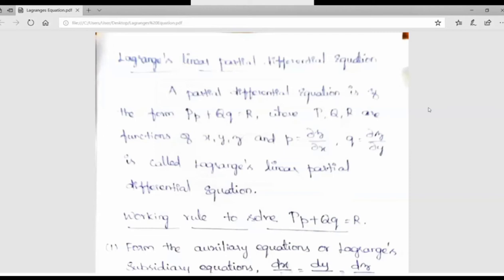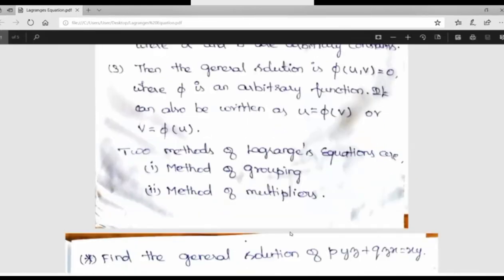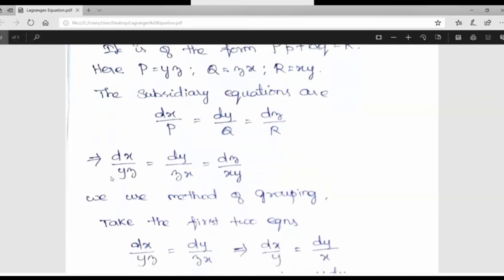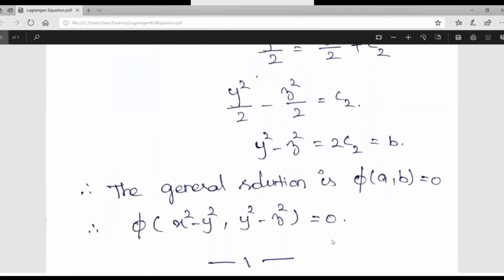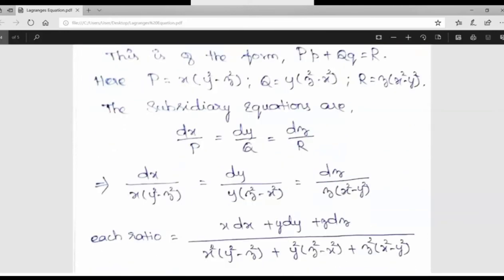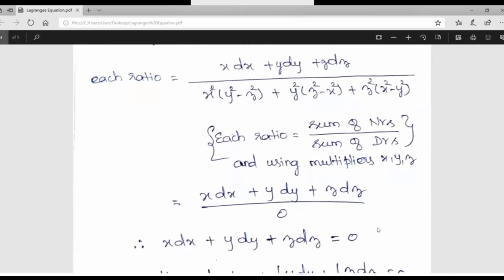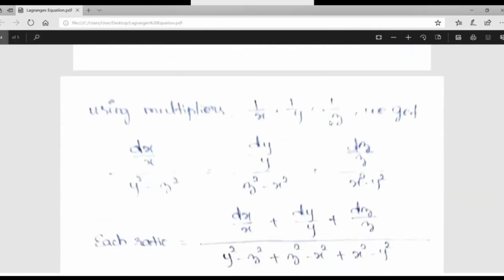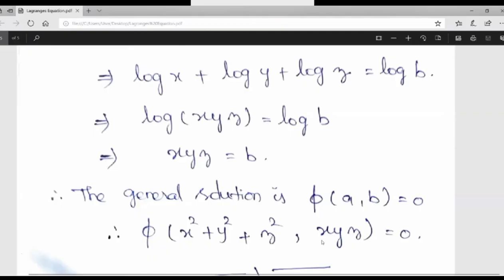LAGRANGES PDE|MATHS III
LAGRANGES PDE